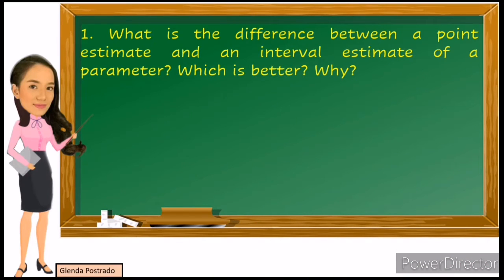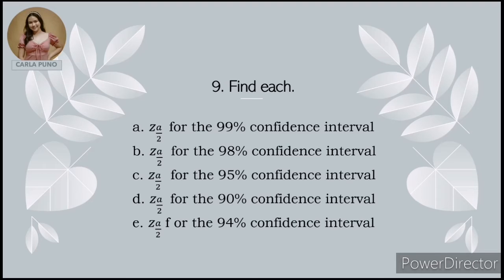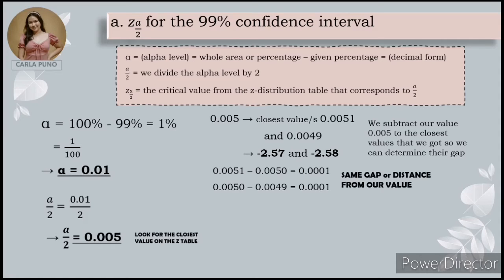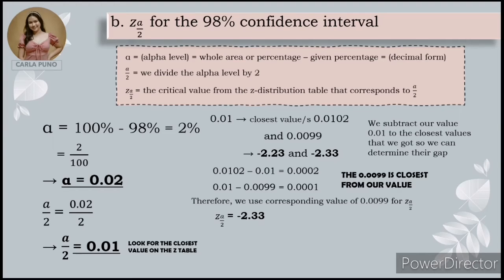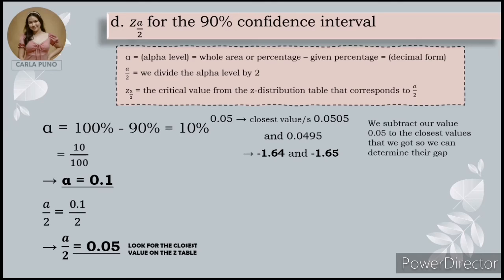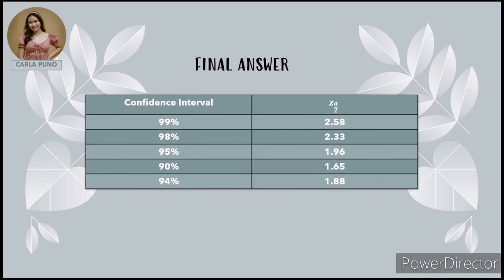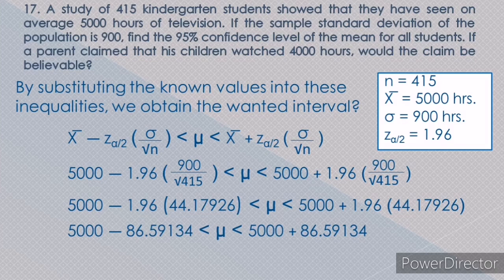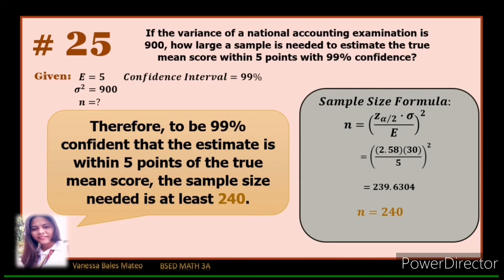Group 4 - 6.1